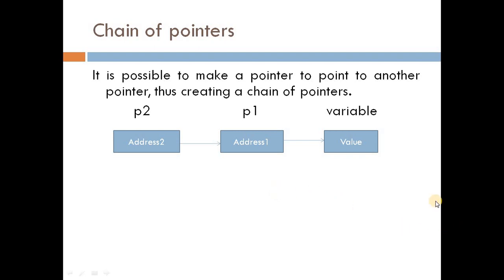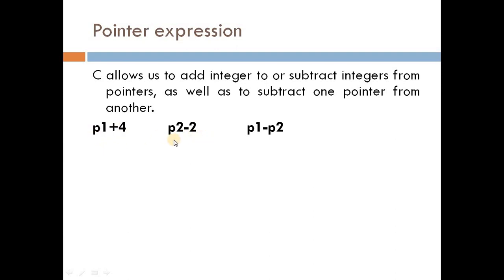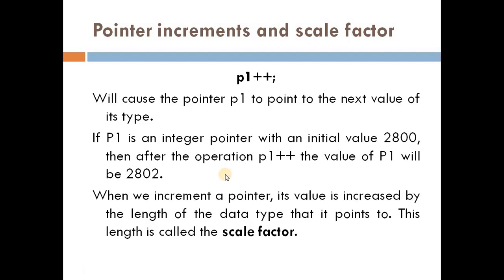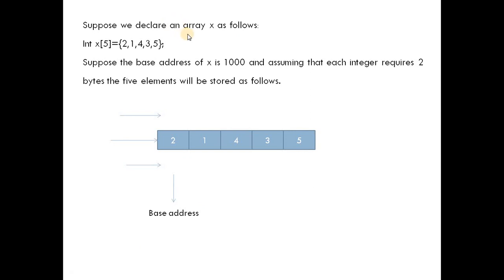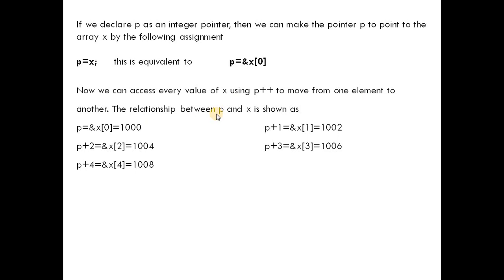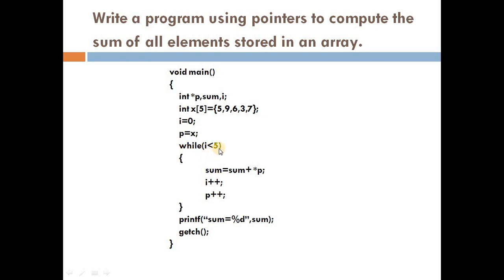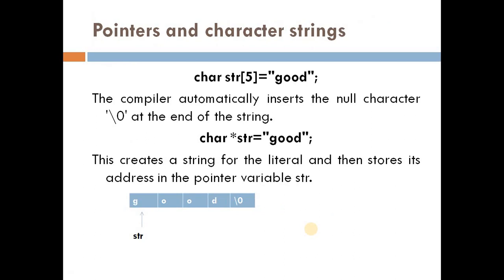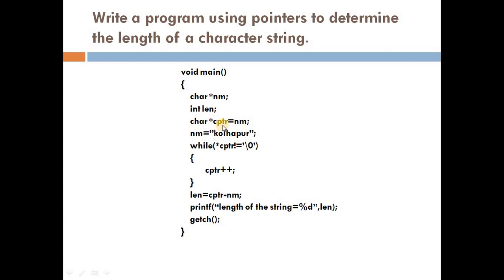Pointers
chain of pointers, pointer expression, pointer and array, pointer and string